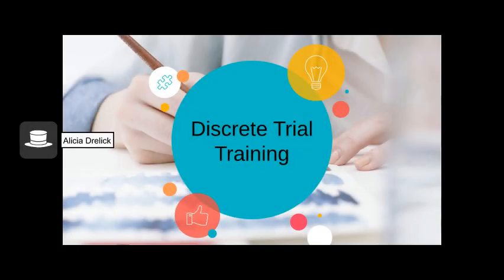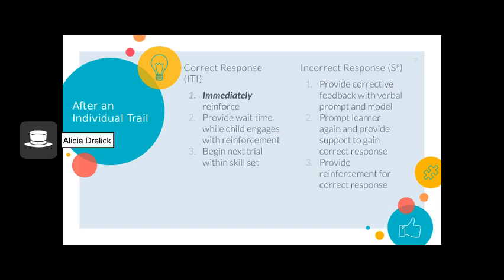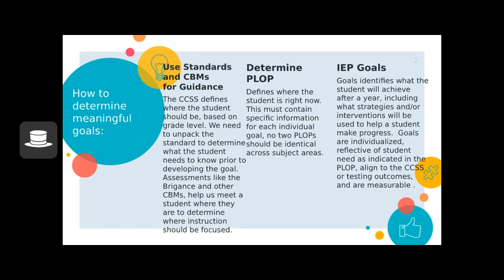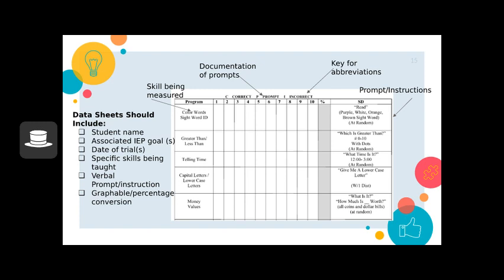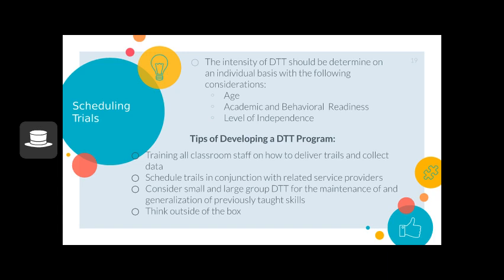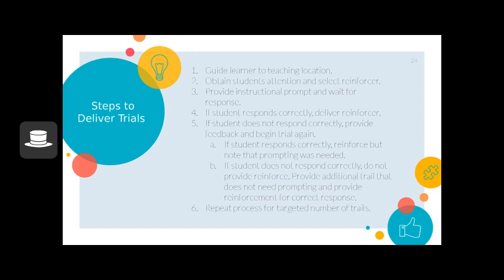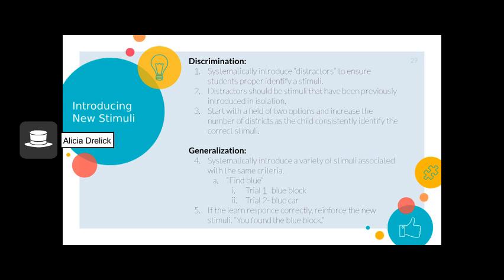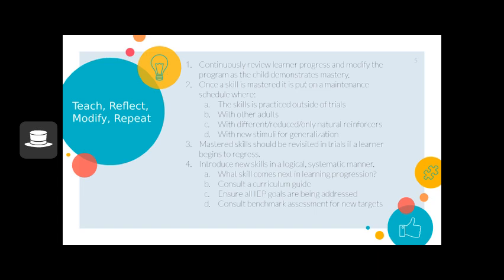Week 5 Discrete Trail Training (EDA530)